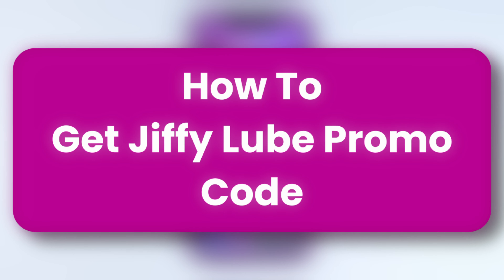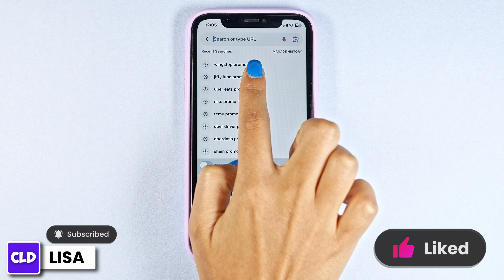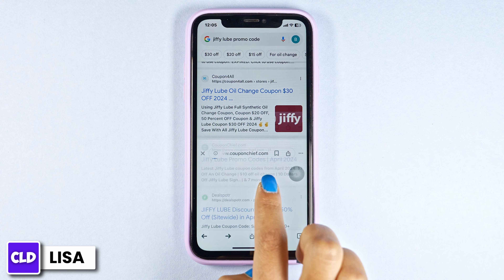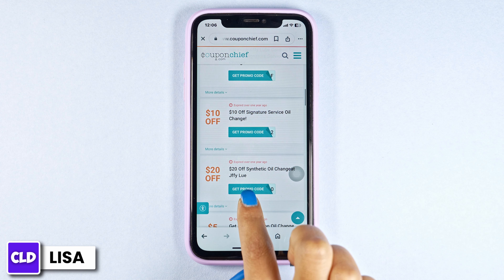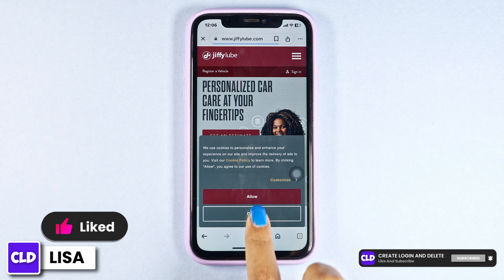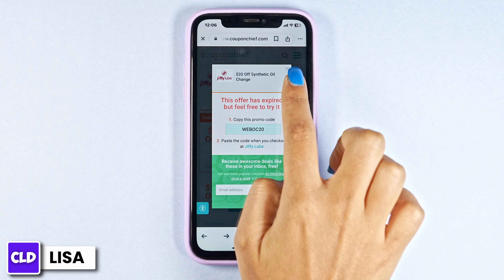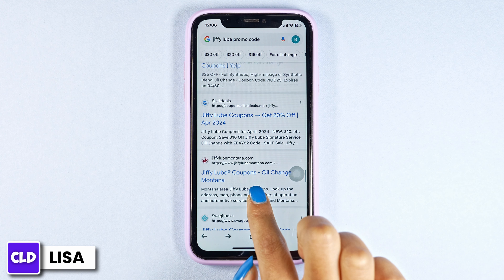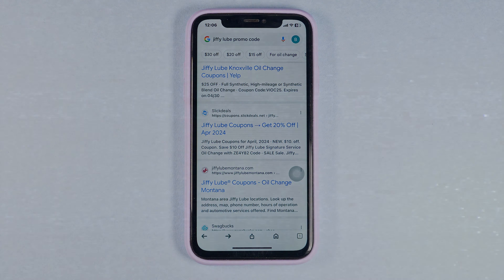How To Get Jiffy Lube Promo Code 2024 (WORKING PROMO CODE)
Tutorial On How To Get Jiffy Lube Promo Code on 2024.

Welcome to Create Login And Delete! In this video, we'll guide you through the process of finding and using Jiffy Lube promo codes in 2024, especially for those looking to save on vehicle maintenance services like oil changes.

📝 **Topics Covered:**
1. **How To Get Jiffy Lube Promo Code 2024**: Learn where and how you can find Jiffy Lube promo codes for the year 2024.

2. **How to get Jiffy Lube promo code for oil change**: Specific tips on finding promo codes that apply to oil changes at Jiffy Lube.

3. **Jiffy Lube 50 percent off coupon**: Discover how to access and utilize coupons that offer significant discounts, up to 50% off.

0:00 - Introduction
0:05 - How To Get Jiffy Lube Promo Code
0:15 - Steps To Get Jiffy Lube Promo Code

💬 Do you have any tips or experiences with Jiffy Lube promo codes?